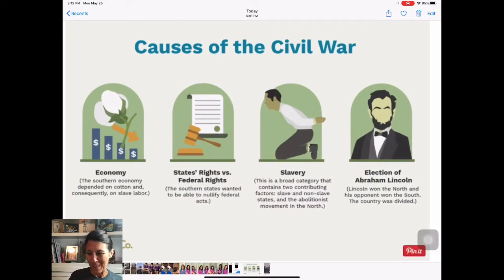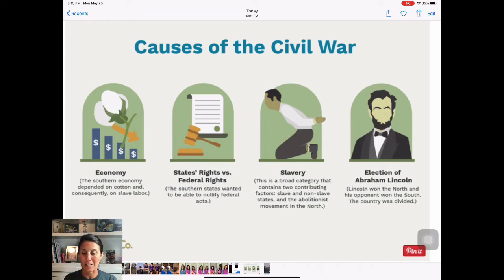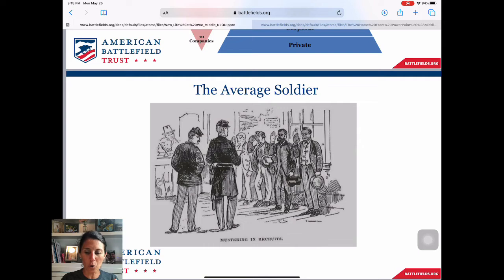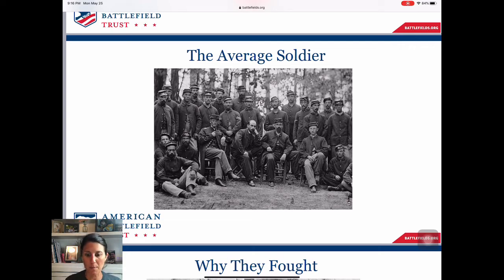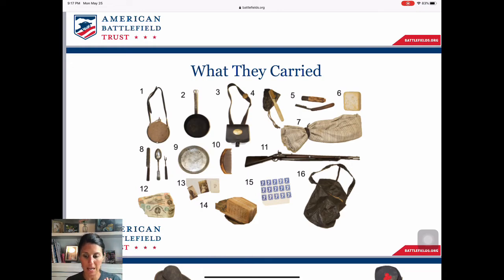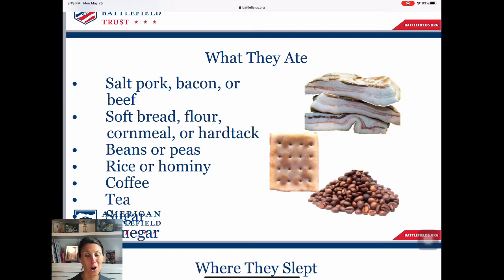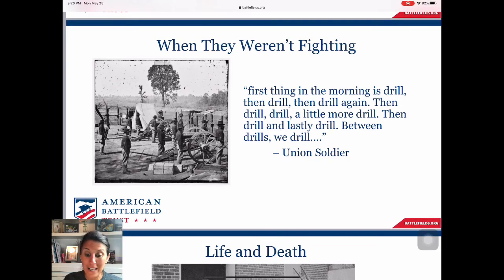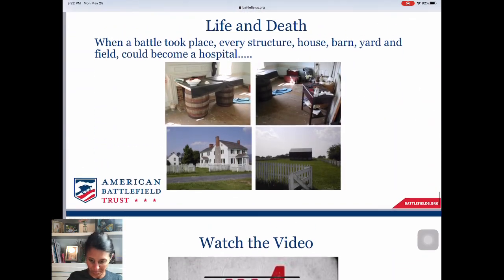Week #8 Life as a Soldier in the Civil War